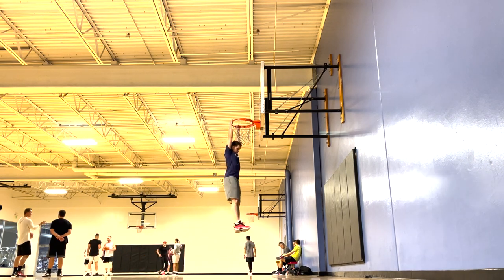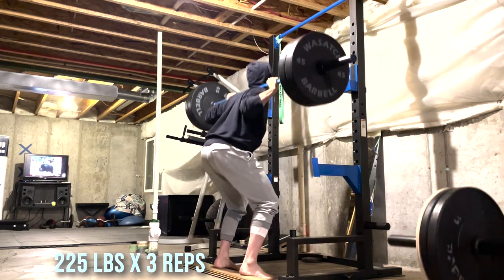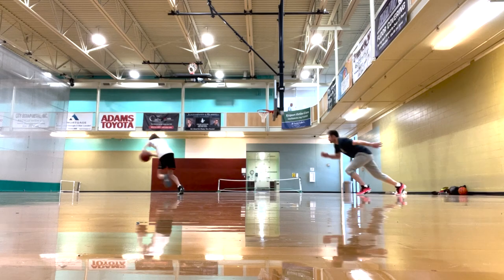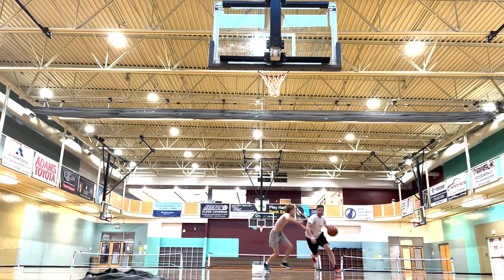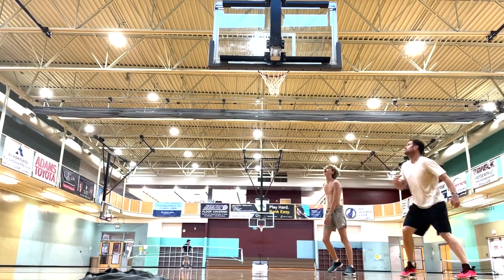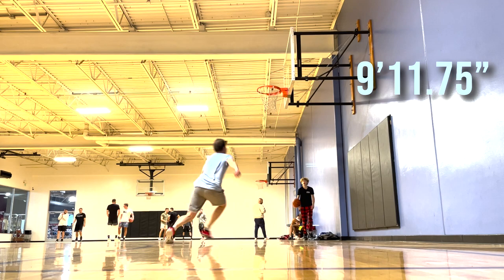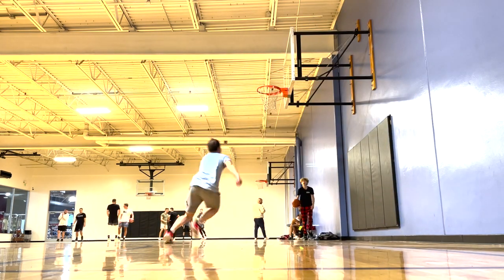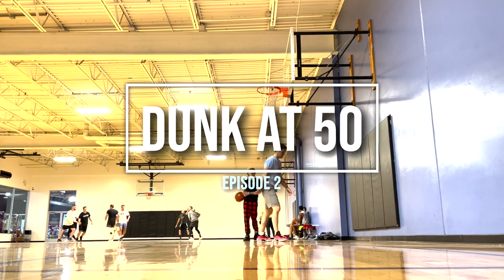Dunk at age 50 - Episode 2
Time to get my hops back! I'm not getting any younger! Let's go!